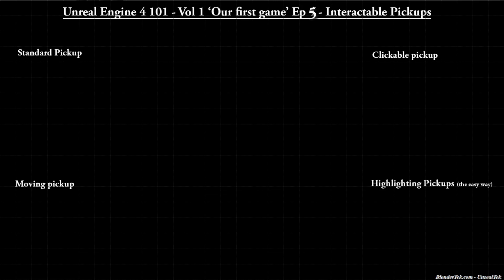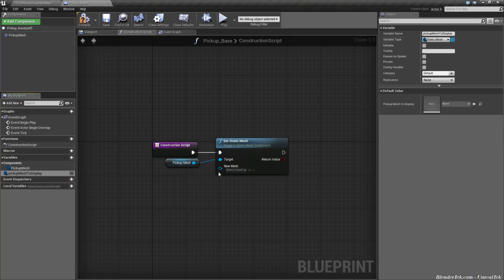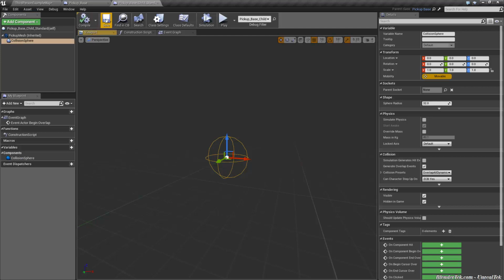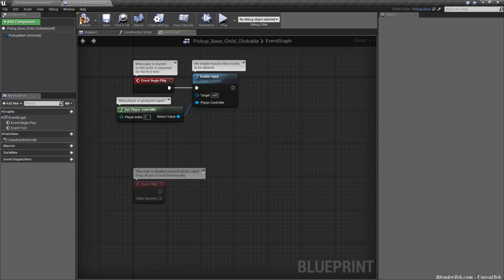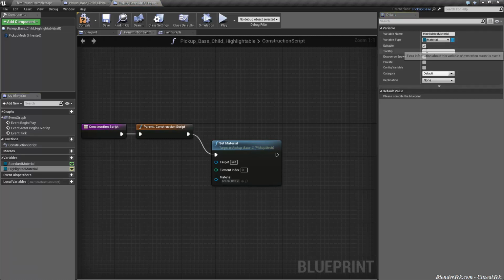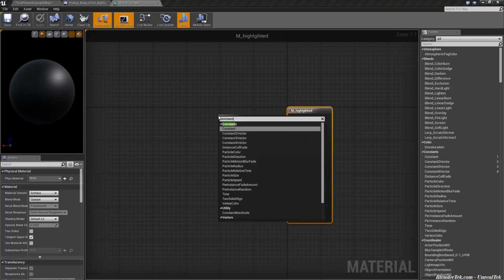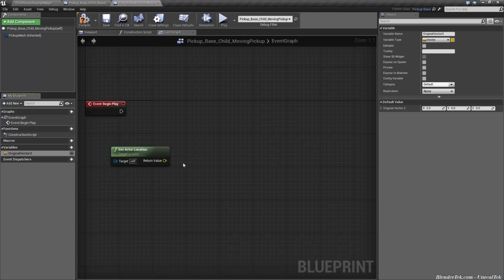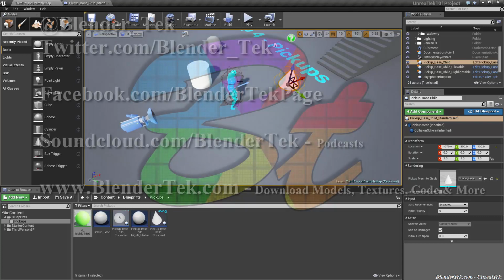Unreal Engine 4 101 Ep. 5: Interactable Pickups for our Game: Clickable, Overlap, Highlight & Moving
If you disliked this video for some reason, don't just thumbs down and leave. Instead please leave a comment telling us what we can improve on in the future so that we can continually improve our videos based on your community input.